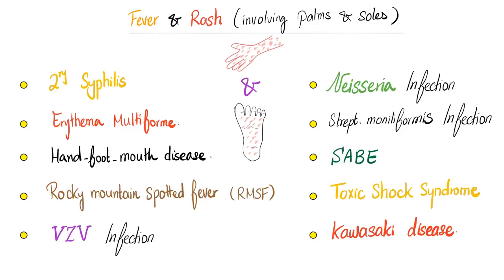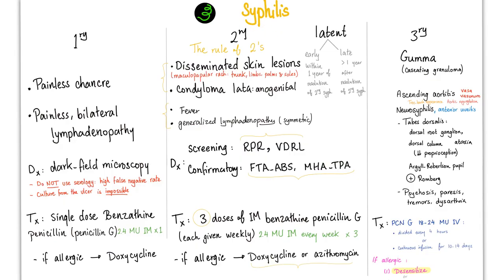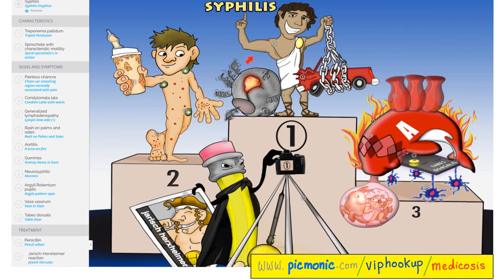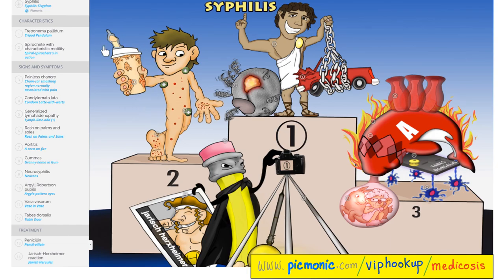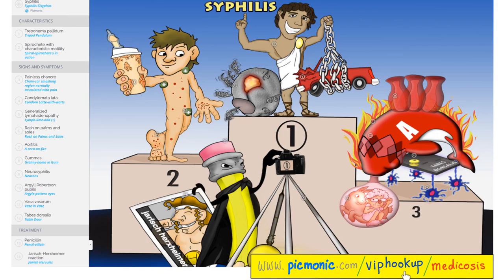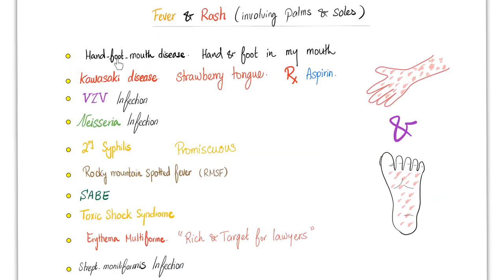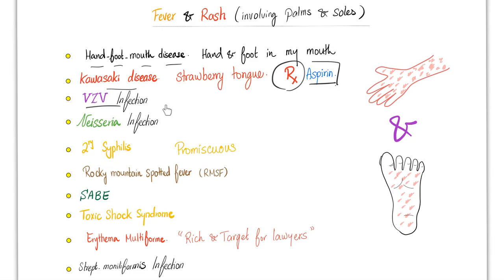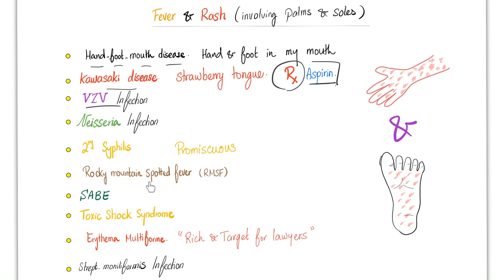Fever and rash on palms and soles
Differential Diagnosis of fever and rash on palms and soles...

Happy studying!!